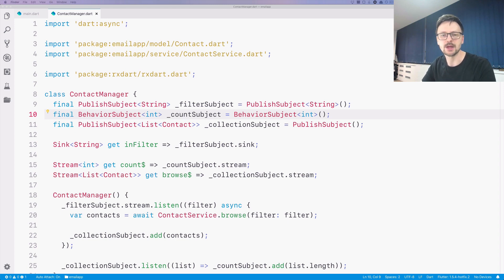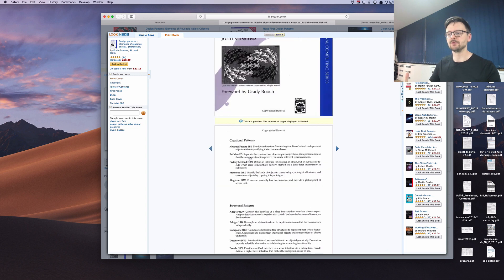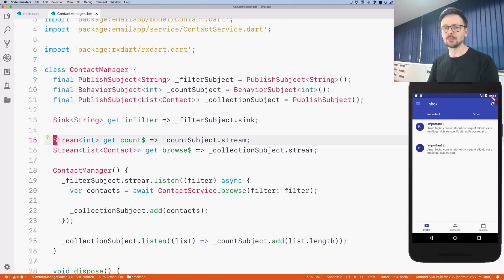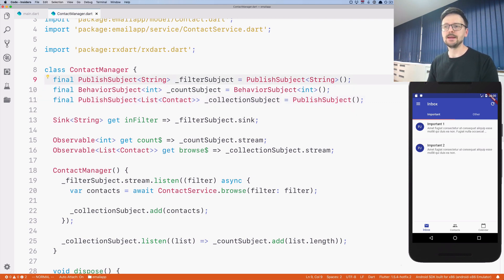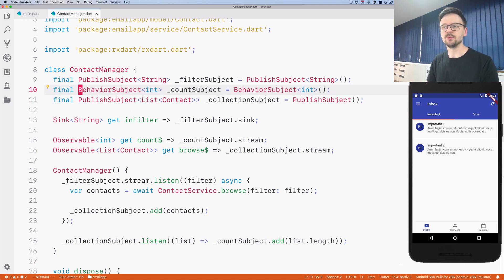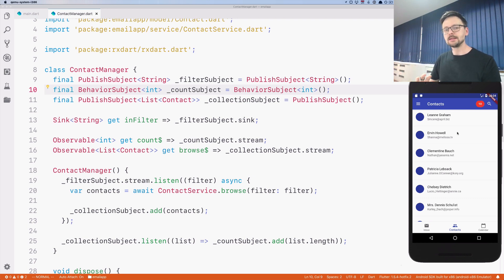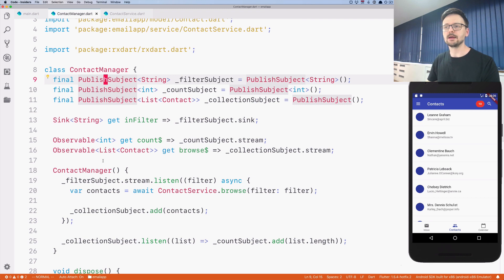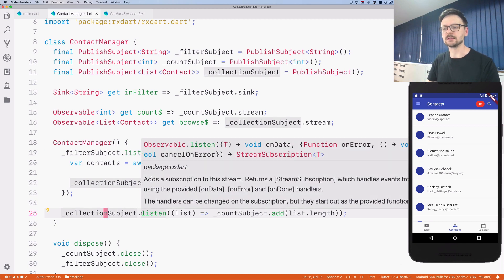Flutter in Practice - E30: RxDart, Publish Subject vs Behavior Subject Explained